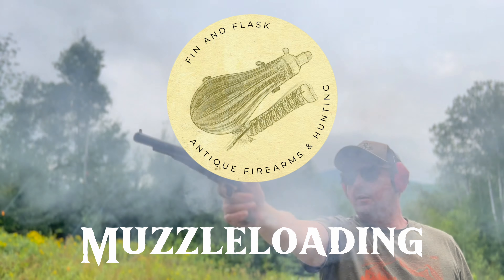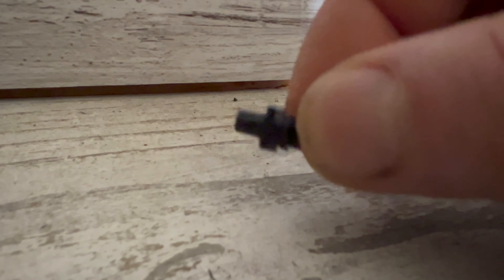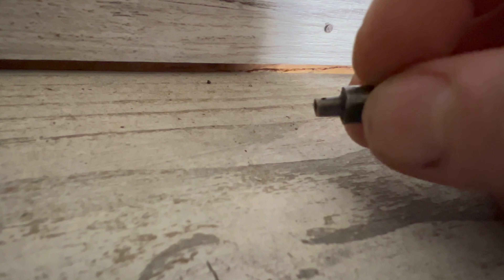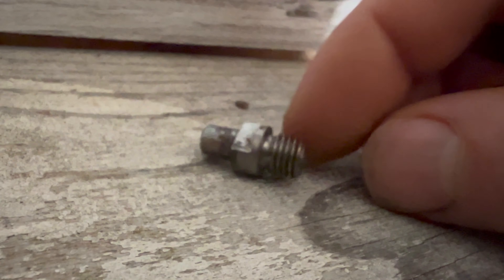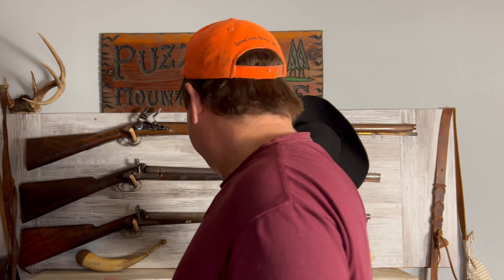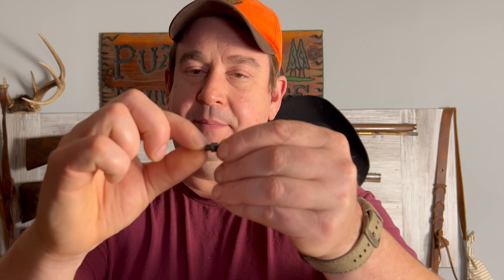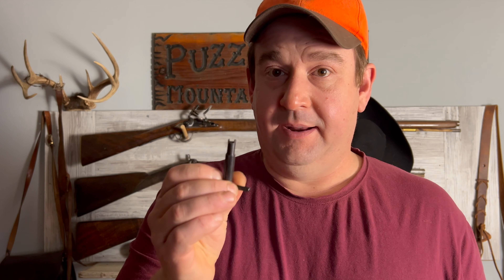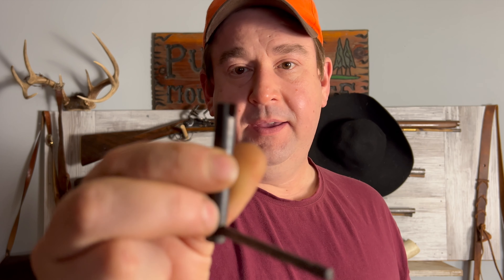Mastering the Basics: Percussion cones/Nipples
today we are going to be discussing percussion nipples. There are some basic things that you should know about them and I'm going to introduce you to these things.